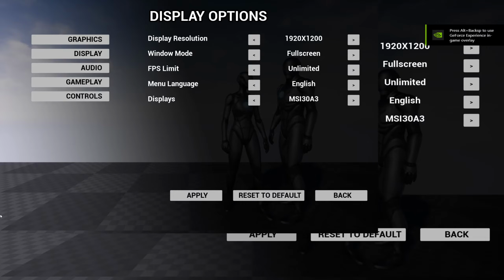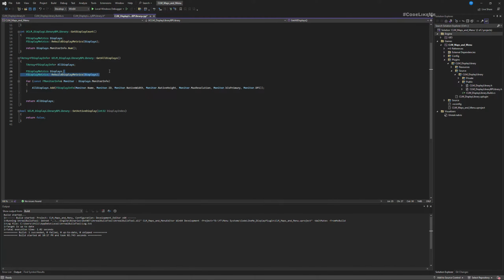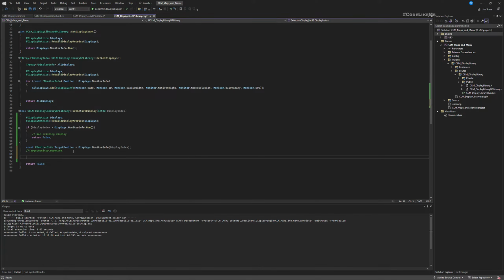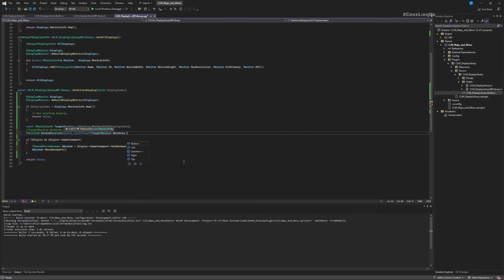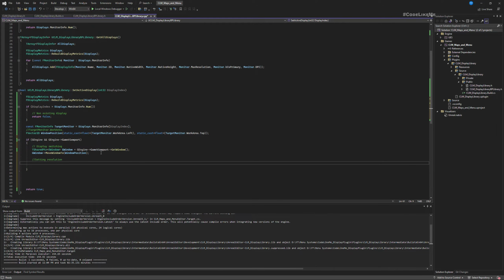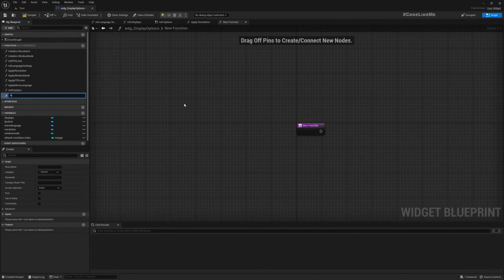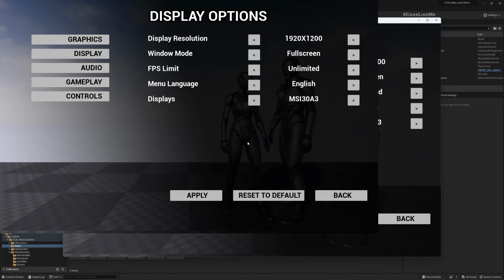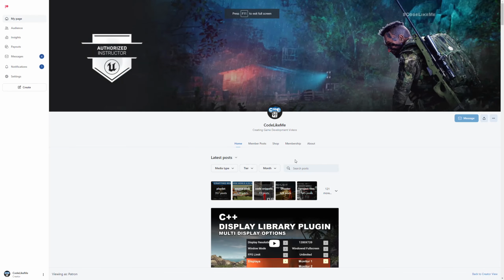Unreal Engine 5 - C++ Display Library Plugin #2 - Switch Display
This is the 2nd part of the Unreal Display Library Plugin tutorial we are working on. Here we will look into how to set the display the game is using. When we have multiple displays available, We will be able to select the monitor we need to use in display options and apply the changes to move the game window to selected monitor.